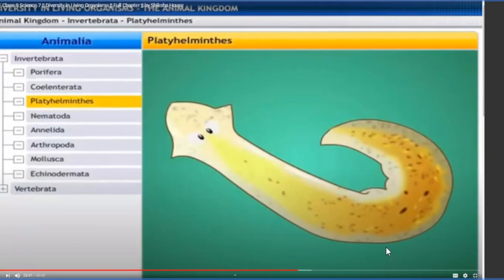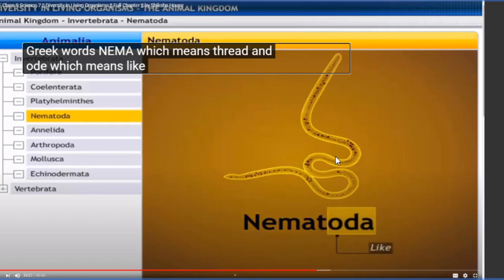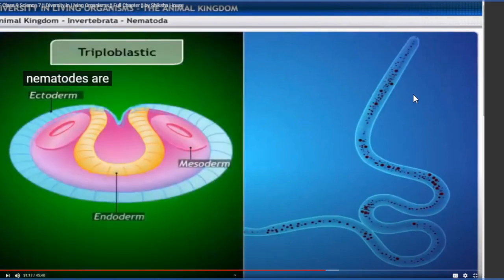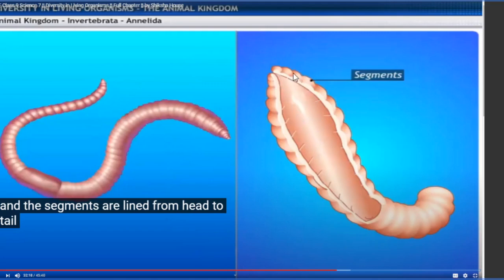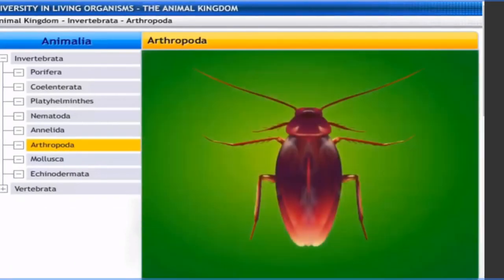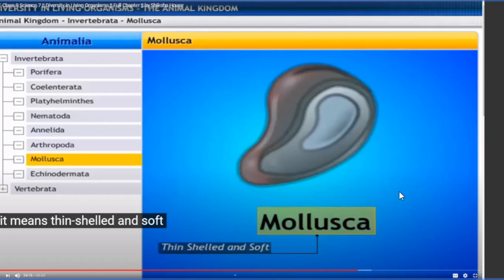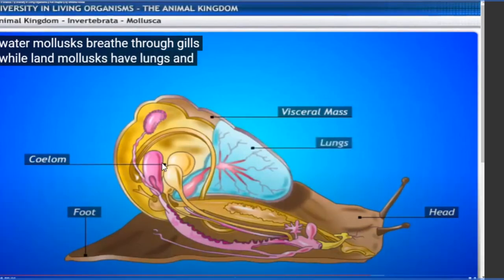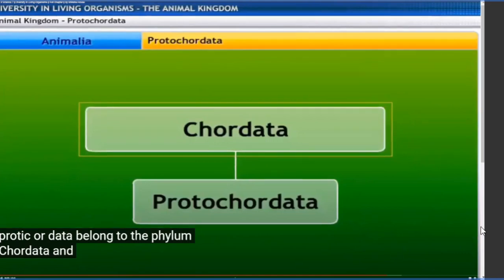DIVERSITY IN LIVING ORGANISM PART 5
DESCRIPTION OF ANIMAL KINGDOM INCLUDING PHYLUMS-
3.PLATYHELMINTHES
4.NEMATODA/NEMANTHELMINTHES/ASCHELMINTHES
5.ANNELEDA
5.ARTHROPODA
6.MOLLUSCA
7.ECHINODERMATA